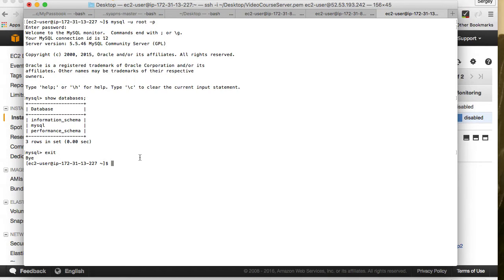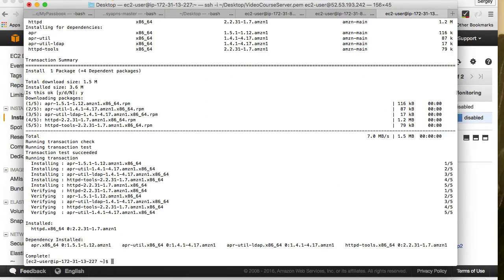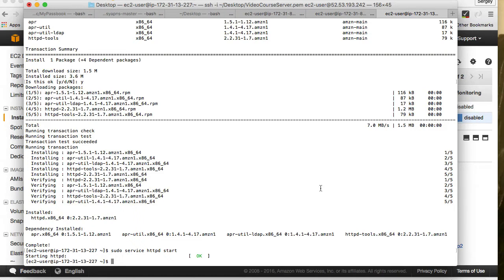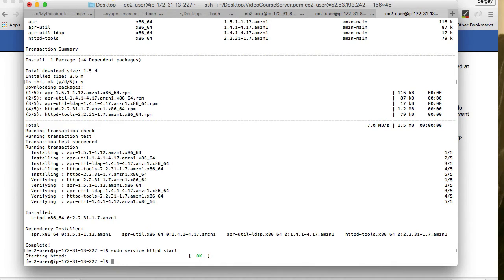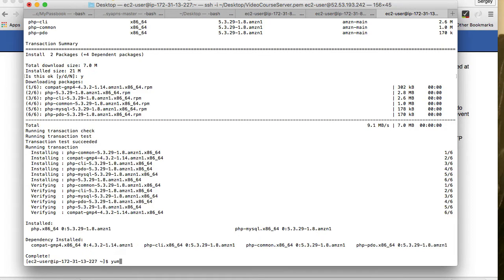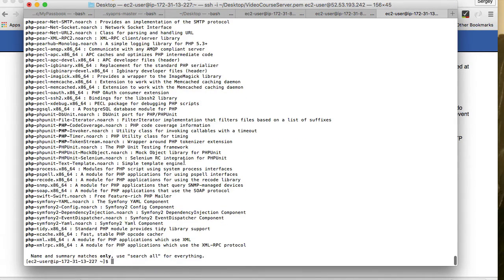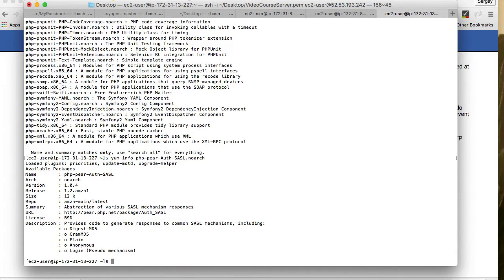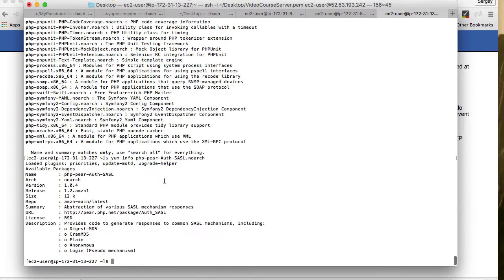Your Own App Backend - Install Apache and PHP on AWS EC2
This video is a part of video course on:
★☆★ How to build an iOS App with Swift, PHP and MySQL ★☆★

In this video we are going to learn how to install MySQL database server on our Amazon EC2 Instance.